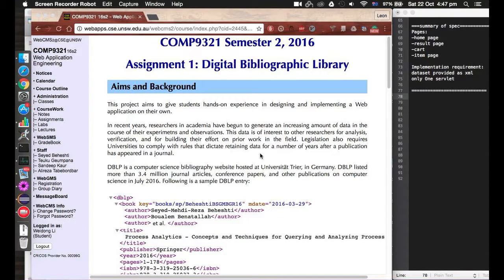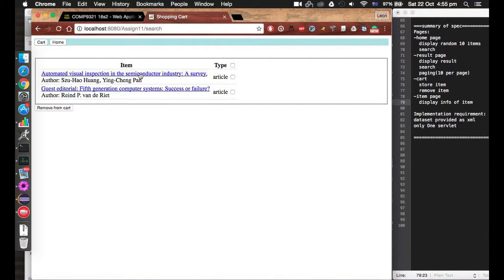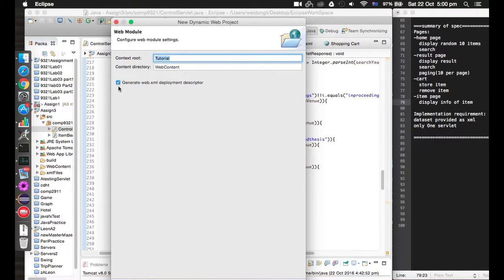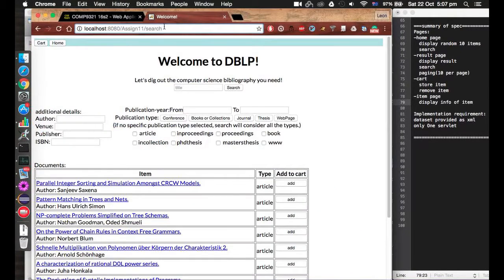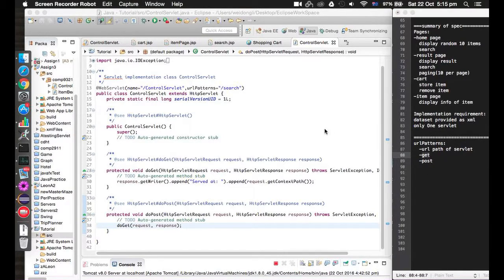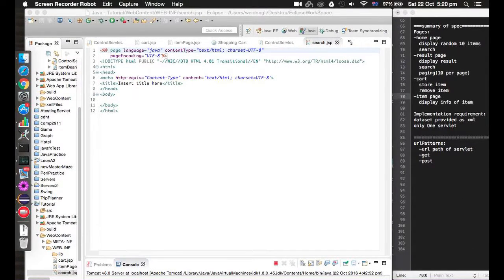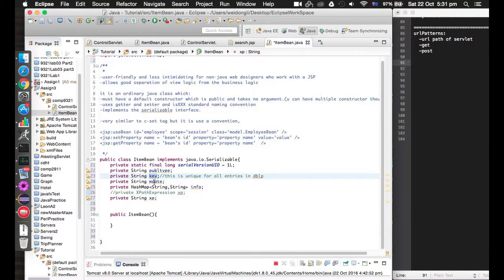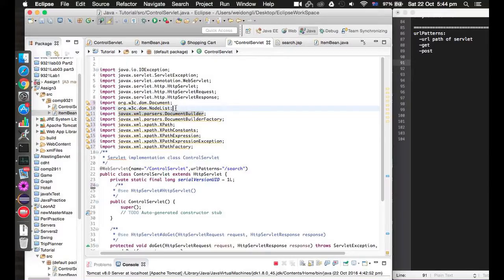ttpart1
Part 1 of the comp9321 assignment1 walkthrough. The whole walkthrough was too large to upload, therefore it is divided into 3 parts.